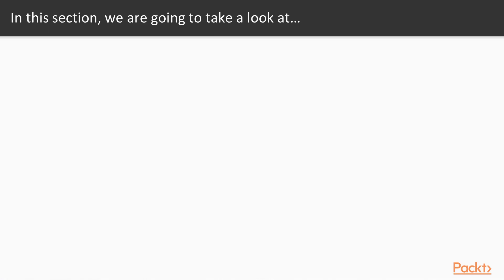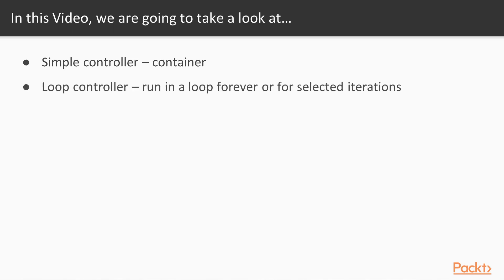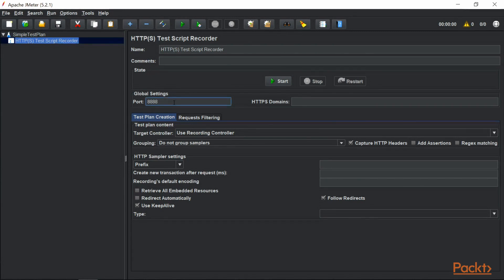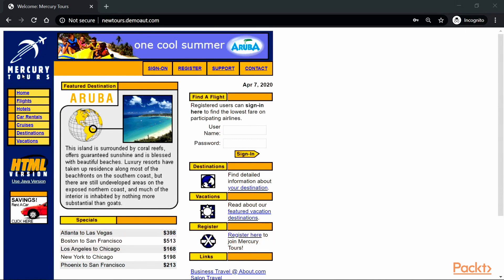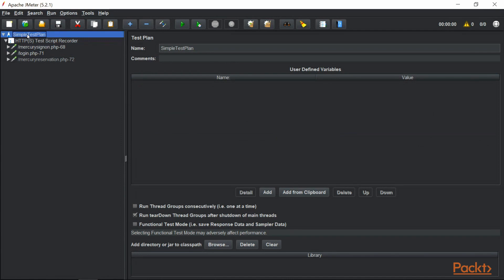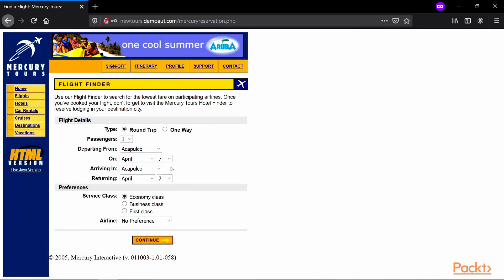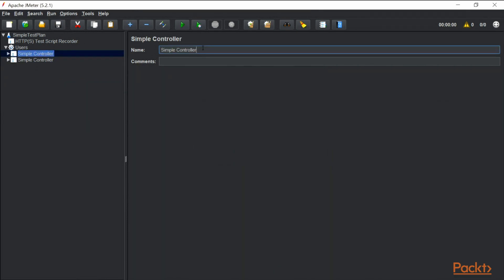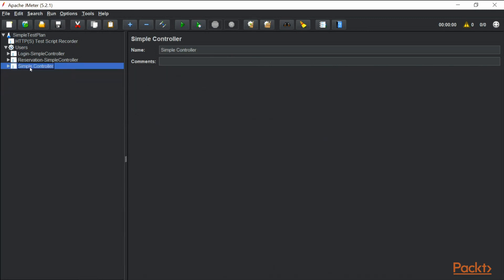Mastering JMeter 5.0 : Simple, Once Only, and Loop Controllers | packtpub.com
This video tutorial has been taken from Mastering JMeter 5.0. You can learn more and buy the full video course